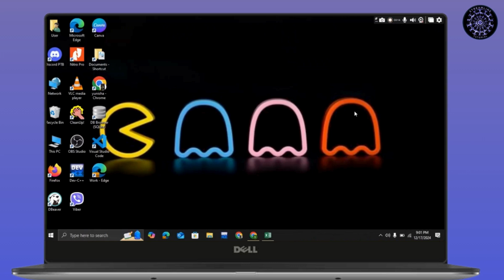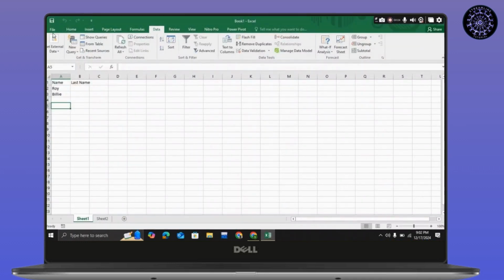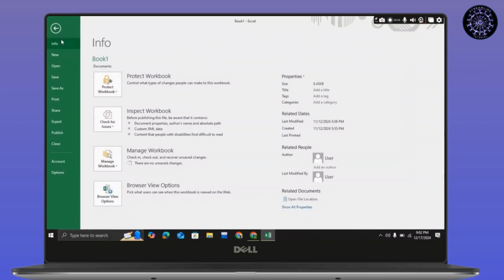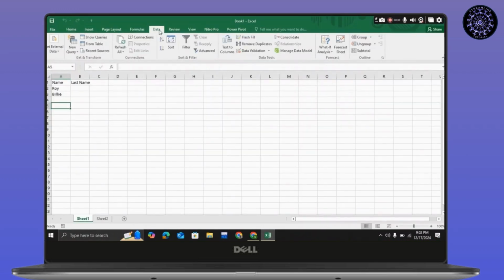How To Import Stock Prices In Excel?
Easy Way To Import Stock Prices In Excel:

Welcome to our step-by-step guide on the "Easy Way To Import Stock Prices In Excel"! If you're looking to track stock prices, analyze market trends, or create financial reports in Excel, this video is perfect for you. We'll show you how to easily import real-time stock prices into Excel using built-in features and online data sources. Whether you're a beginner or experienced user, these tips will help you automate the process and save time on manual data entry.

Timestamps: 00:05 Introduction to importing stock prices in Excel
00:30 How to use Excel's built-in stock data feature
00:55 Step-by-step process to import stock prices
01:20 How to update stock prices in Excel automatically
01:40 Tips for analyzing stock data in Excel

What you'll learn:

How to import stock prices into Excel
Best tools to track stock prices in Excel
Using Excel’s data types for stock price integration
How to create a real-time stock tracking sheet
Quick tips for automating stock price updates